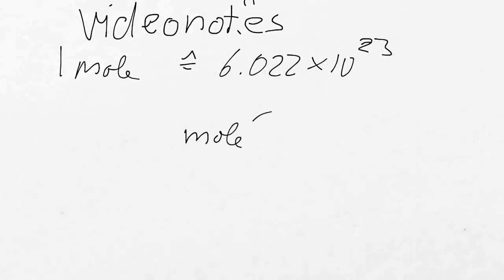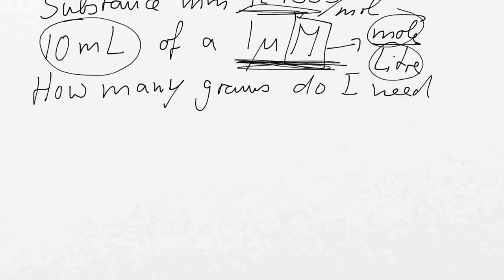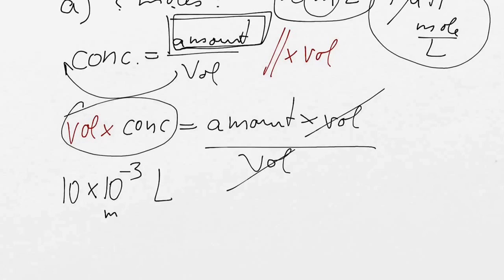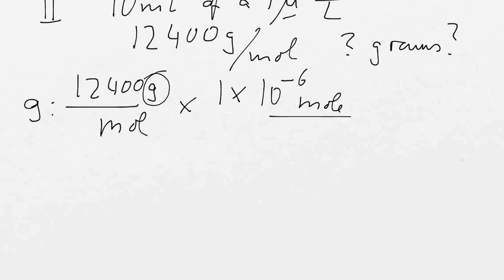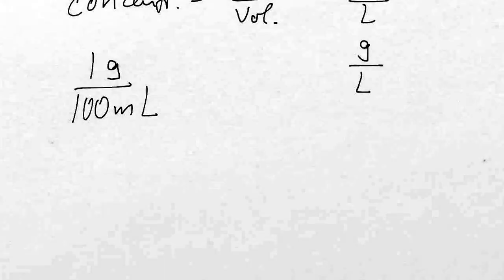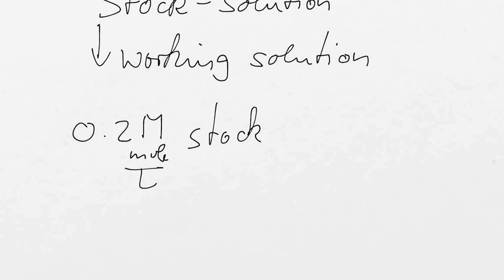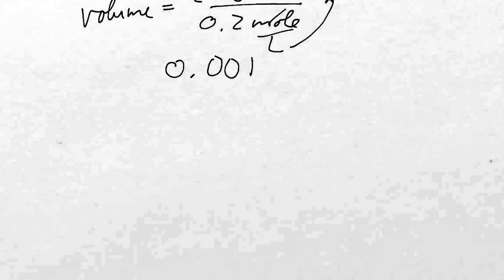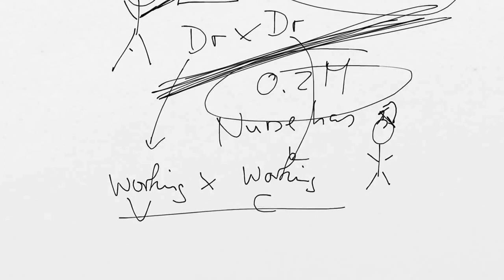BI308 week 2a